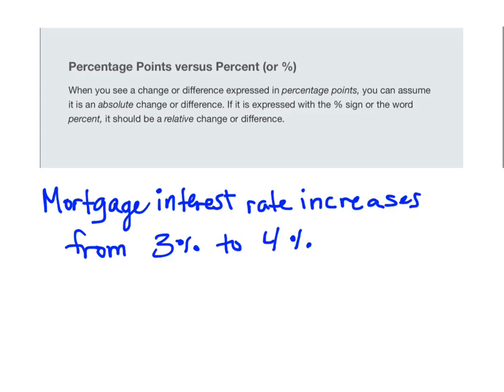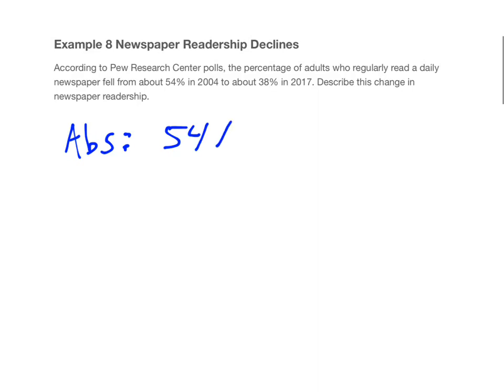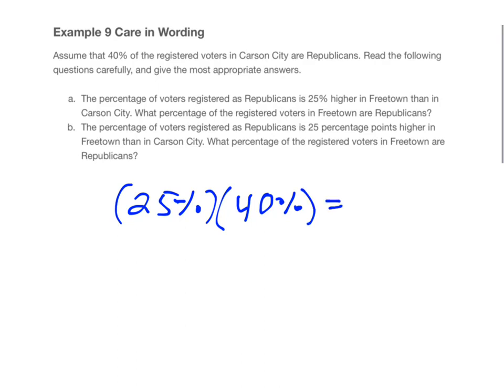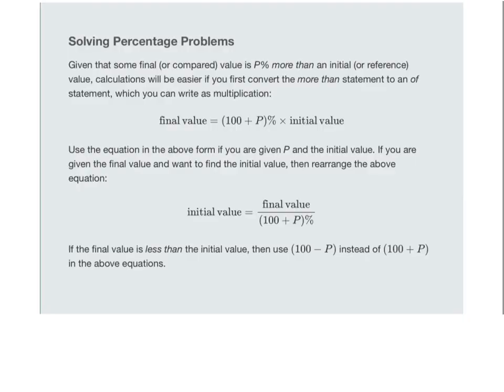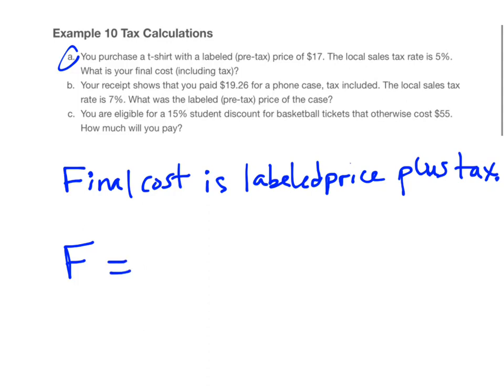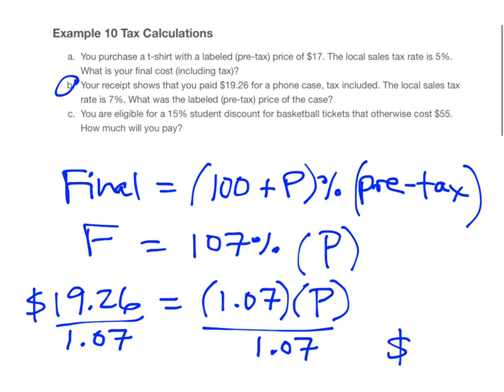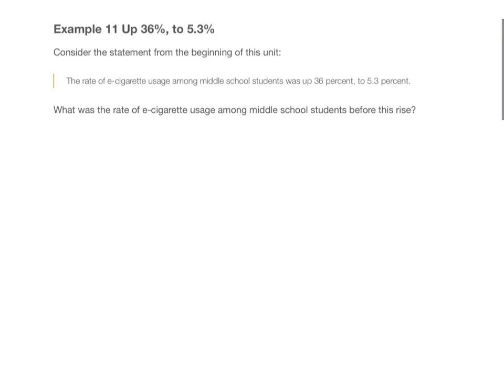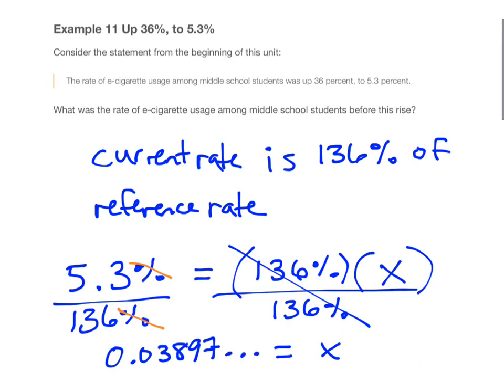Solving Percentage Problems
Corresponds to Unit 3A of Using & Understanding Mathematics, 7th edition, by Bennett & Briggs.